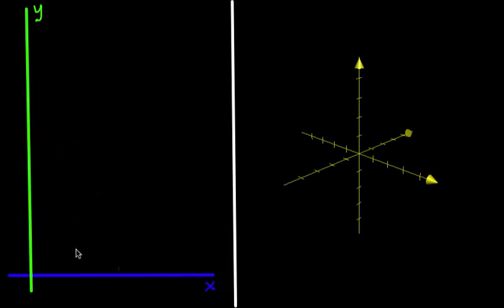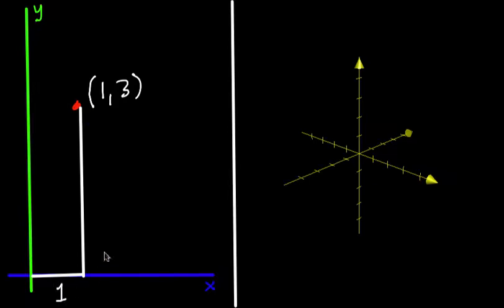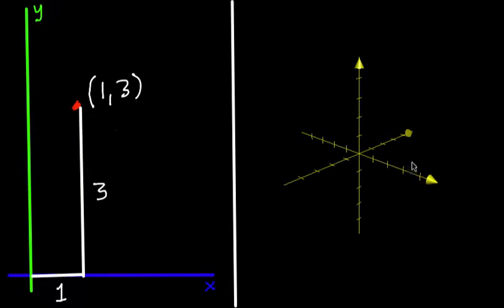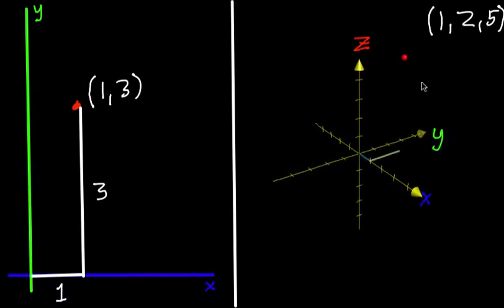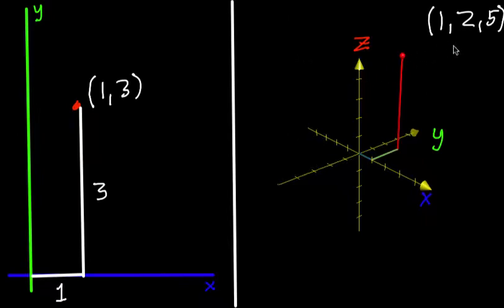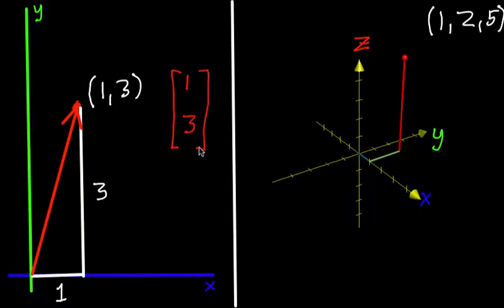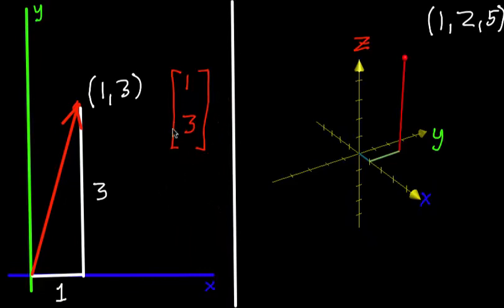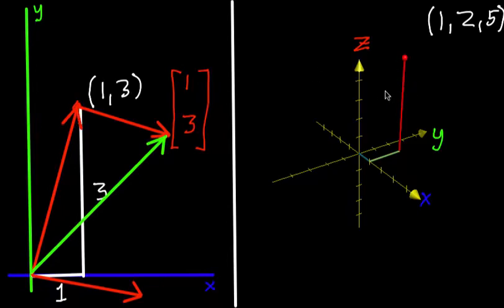Math Multivariable calculus - Representing points in 3d